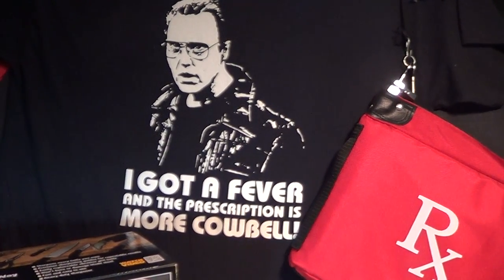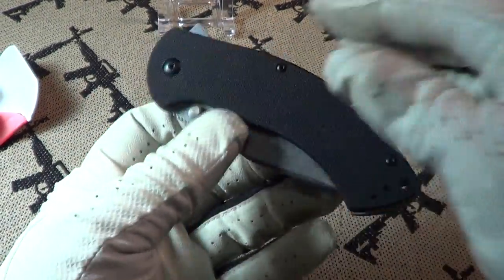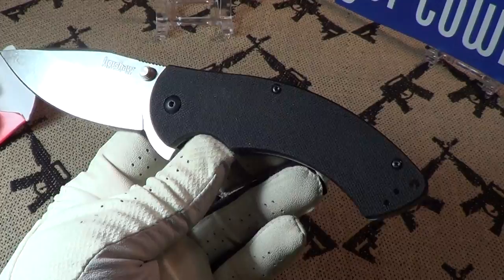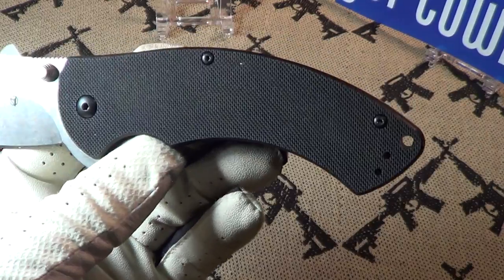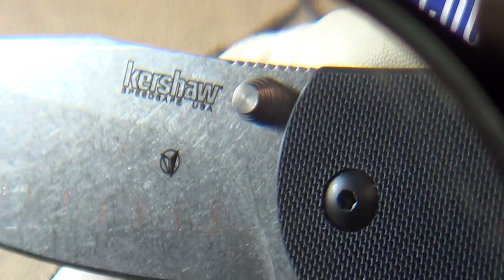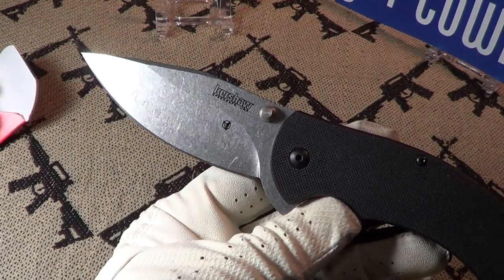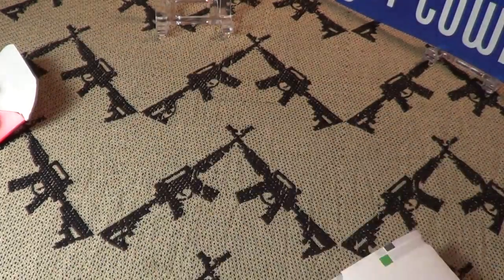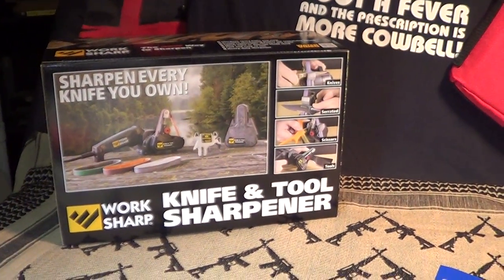Kershaw Rake: Not a Garden Tool.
Very sharp D2+Sandvik flat ground blade.
G-10 scales w/speedsafe flipper.
About $55 for this handful. I like it a lot.